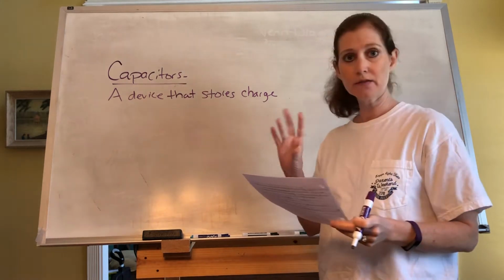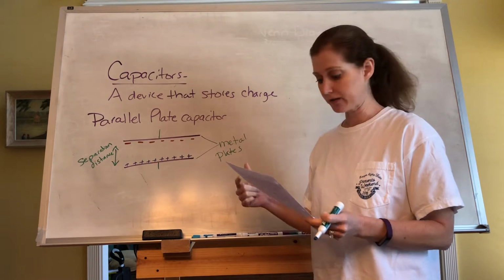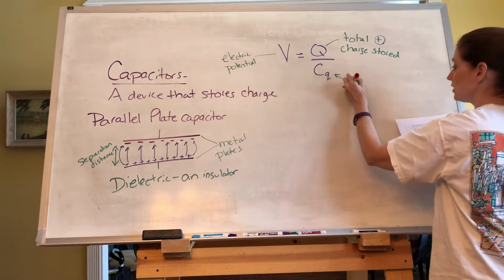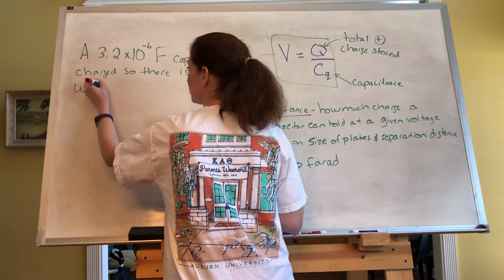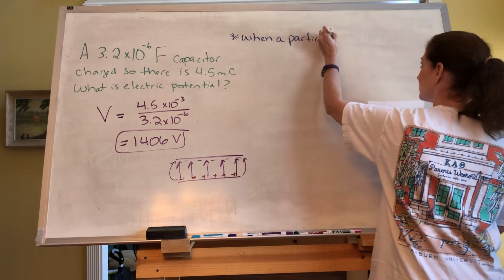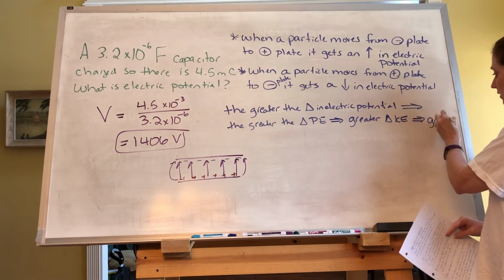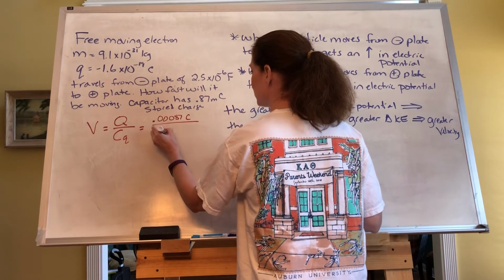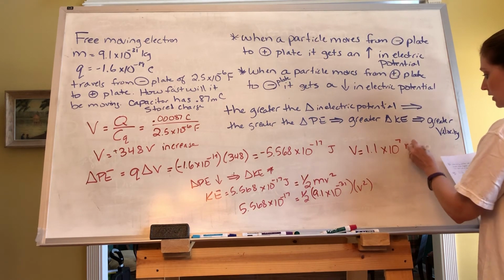Coram Deo Physics Module 14 part 2